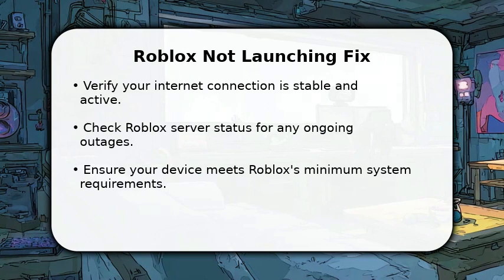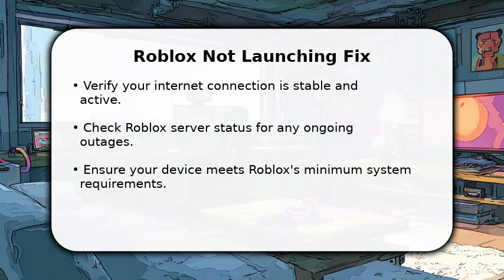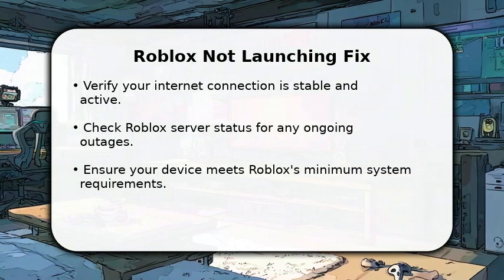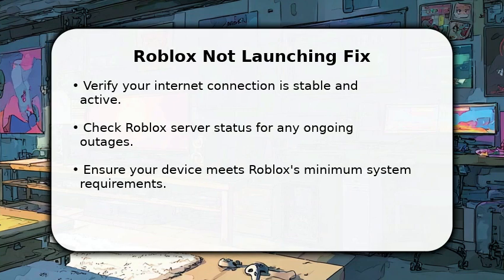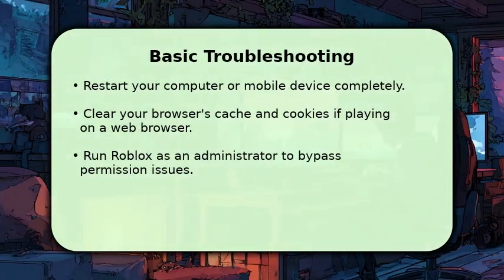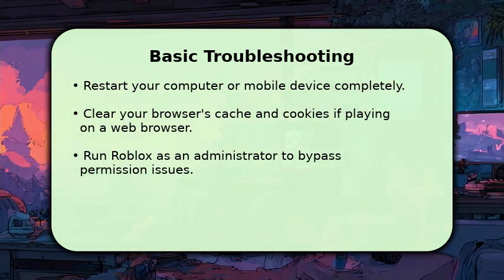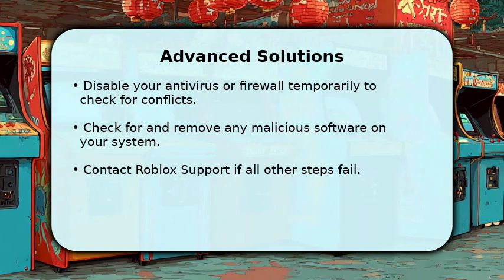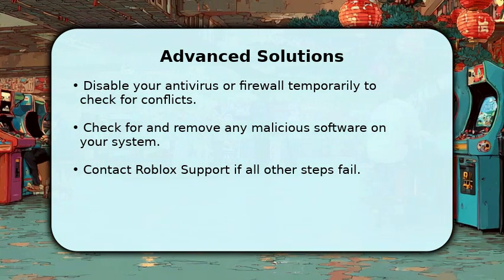How to Fix Roblox Not Turning On 2025 (Only Way)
▸ :^) Is Roblox giving you trouble, refusing to launch or turn on? Don't let a stubborn game client keep you from your favorite experiences. This video provides the definitive guide on how to fix Roblox not turning on, covering the most common reasons your game might not be loading. We'll walk you through step-by-step troubleshooting solutions, from checking your internet connection and game files to updating drivers and clearing cache data. Discover the ultimate way to resolve these frustrating Roblox issues quickly and get back to playing. Whether your Roblox won't start on PC or Mac, this tutorial offers practical tips to ensure a smooth gaming experience. Say goodbye to black screens and error messages with our comprehensive Roblox fix, ensuring you can launch Roblox without a hitch. Get ready to dive back into the fun!